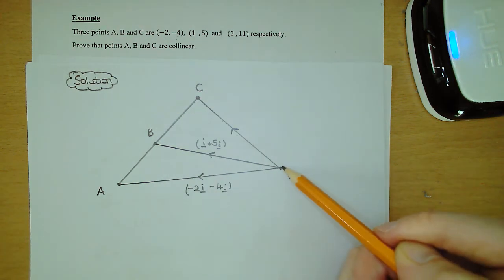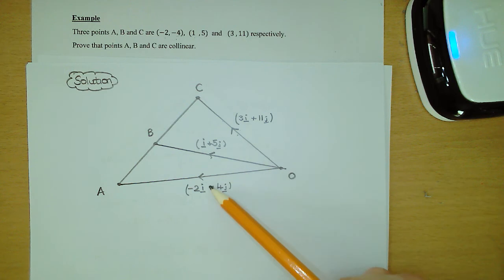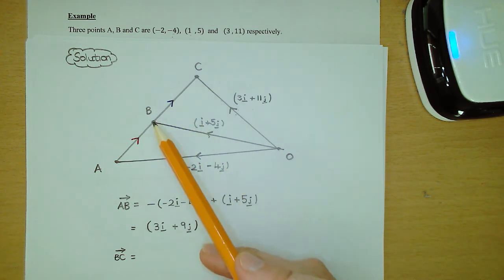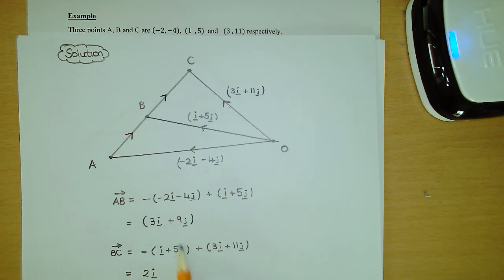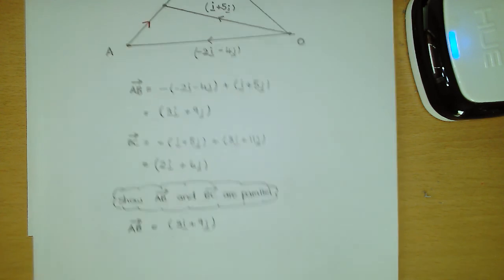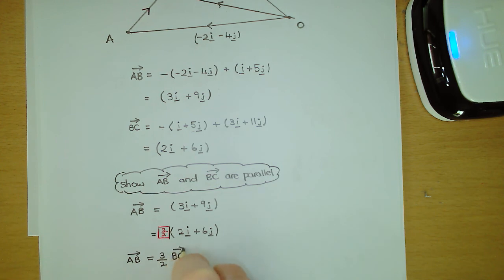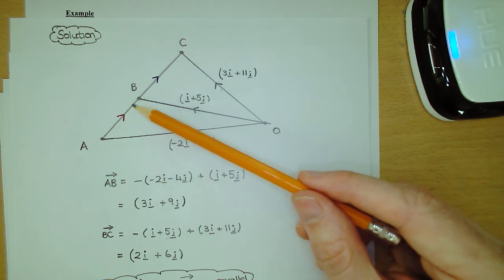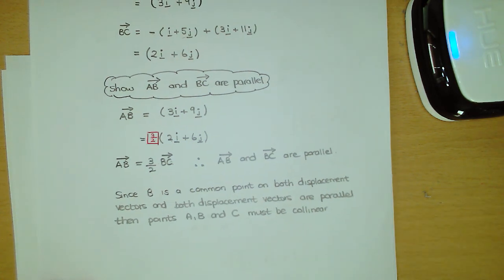Proving 3 points are collinear